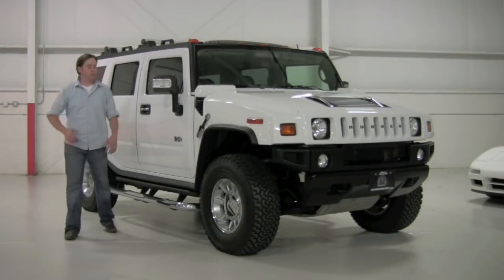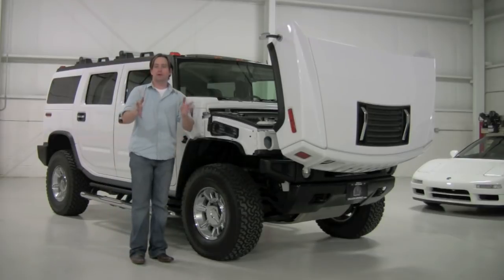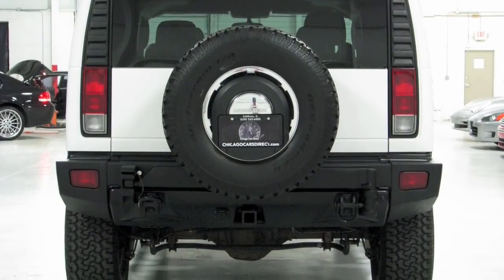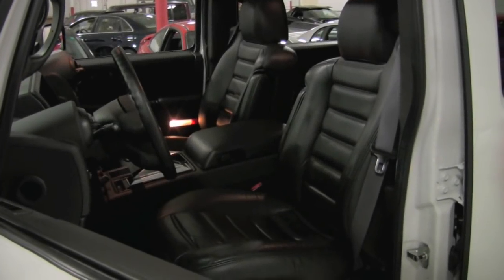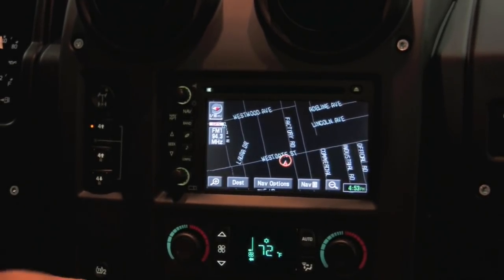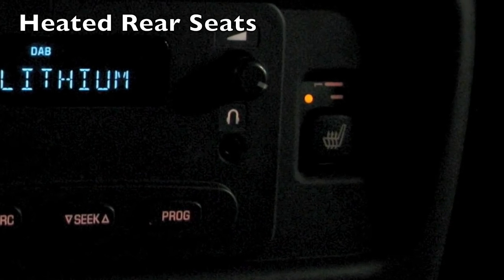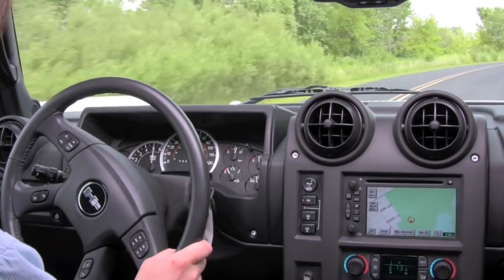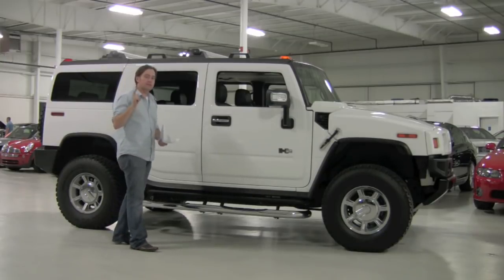HUMMER H2--Chicago Cars Direct HD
Detailed 2006 Hummer H2 Test Drive and Evaluation from Chicago Cars Direct.